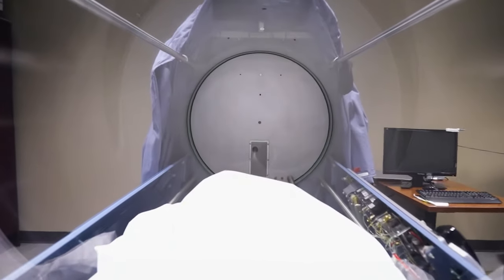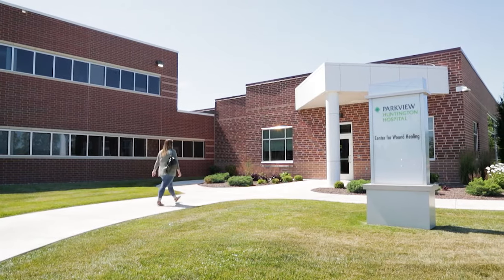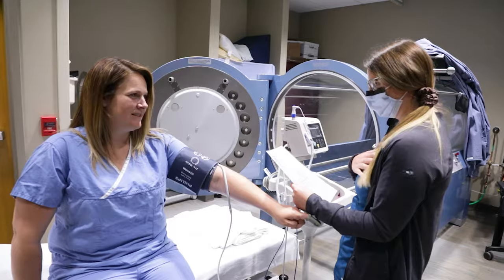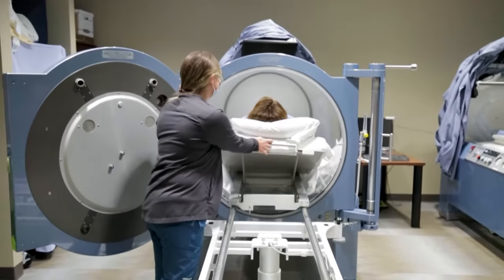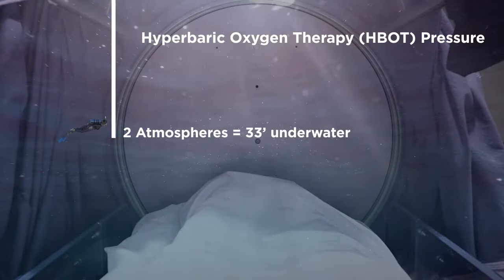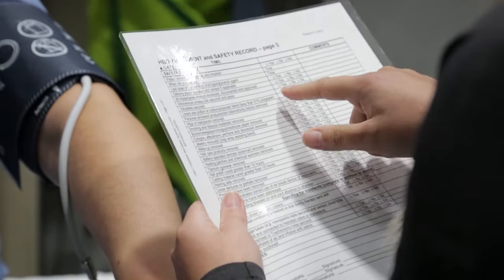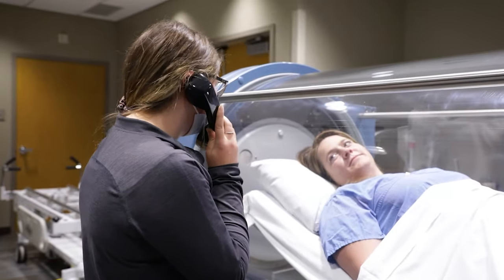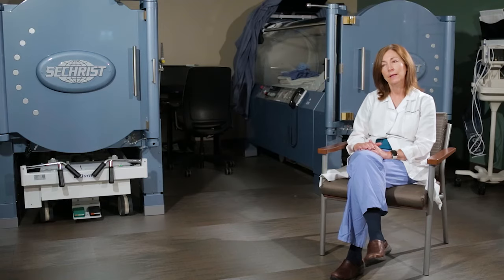How does hyperbaric oxygen therapy work?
A closer look at this approach to wound healing and more.